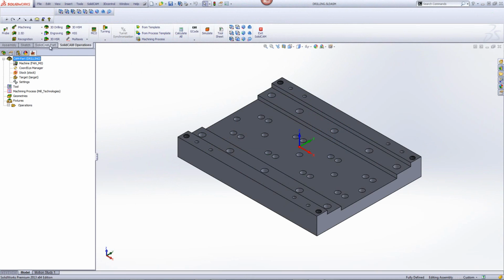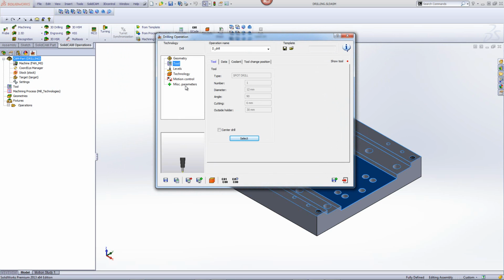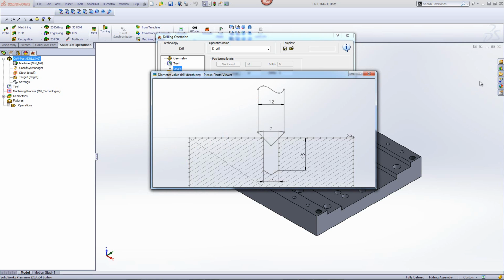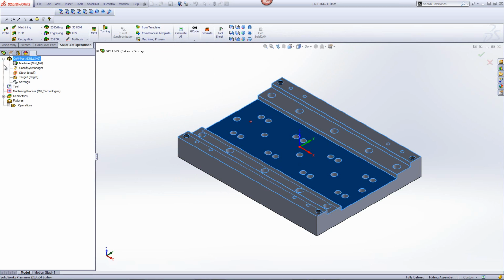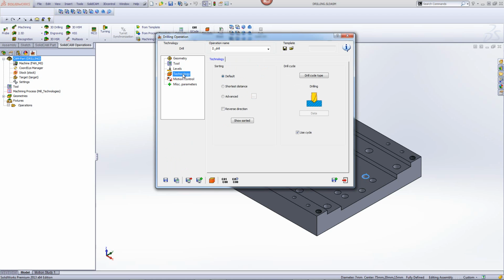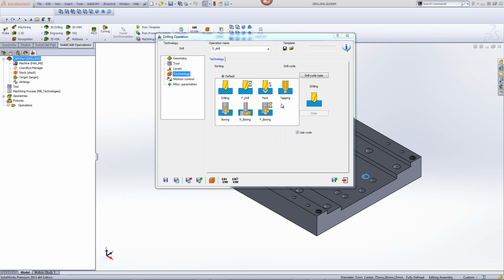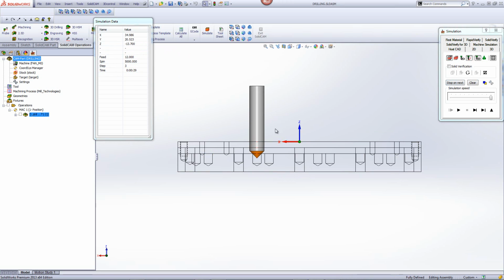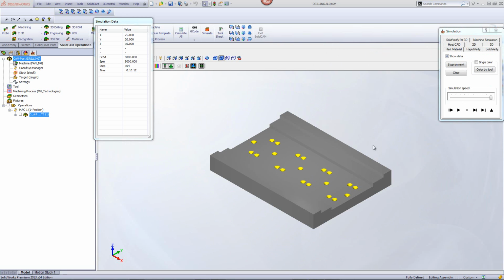Drilling Operation Part 2 - Working with a Spot Drill